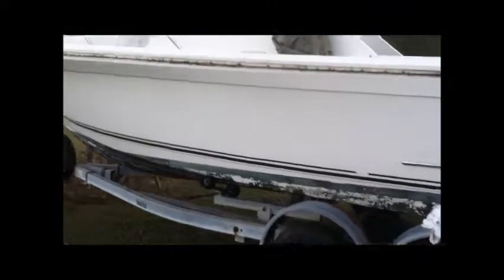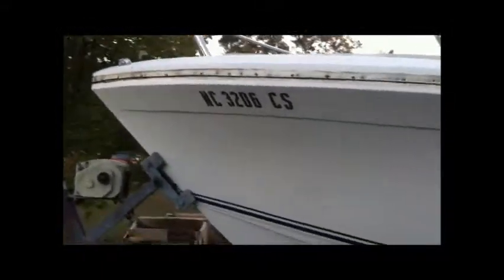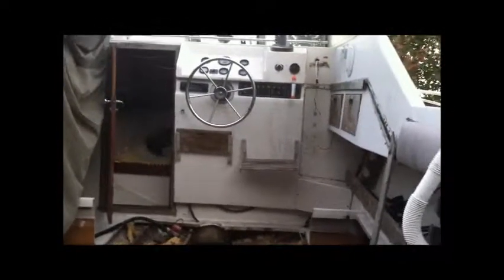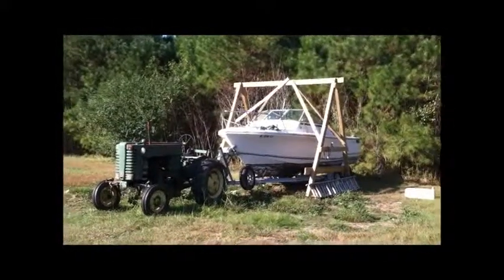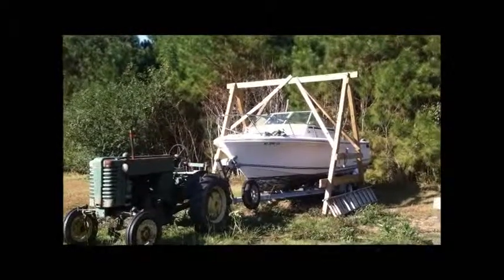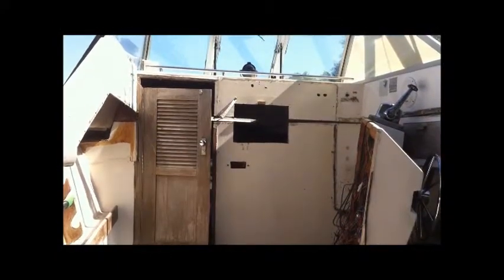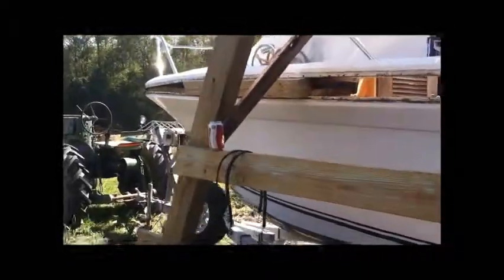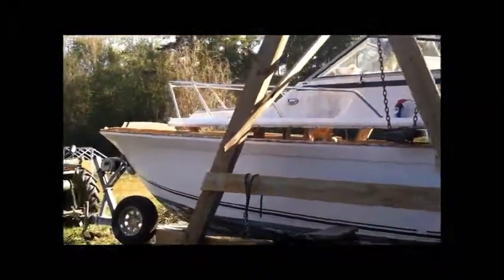Robalo boat project 4 {Boat Cap Removal}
Robalo Boat project 4 Remove boat cap